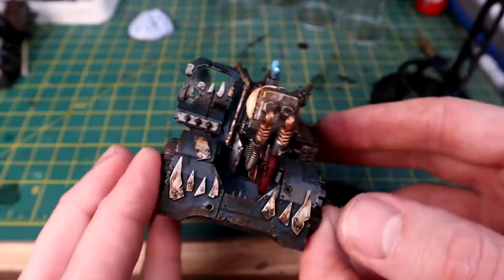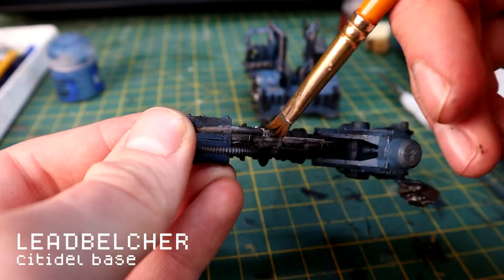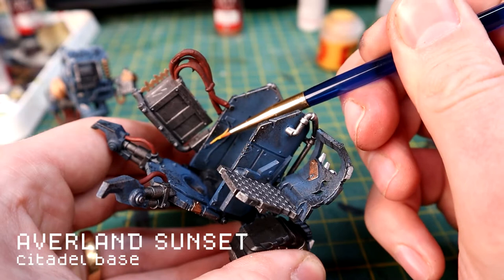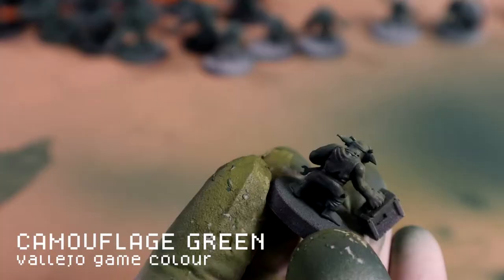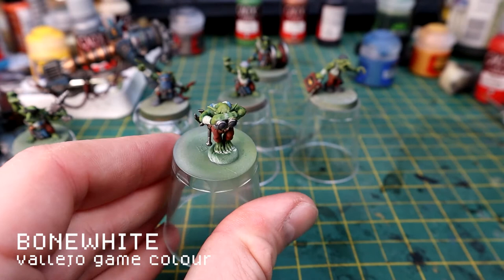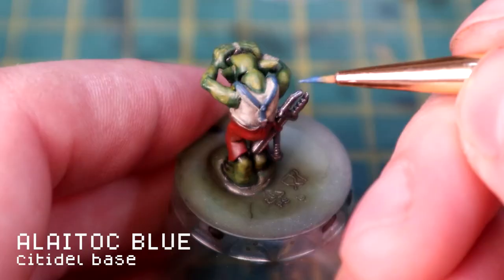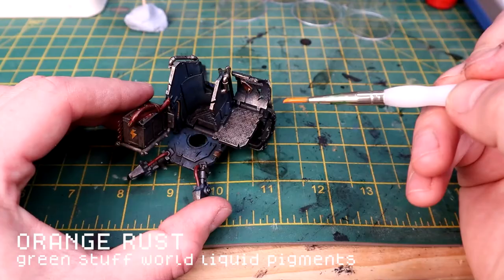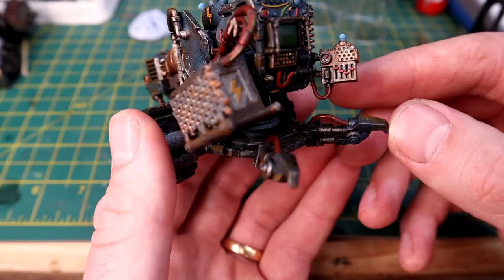Painting Ork Mek Gunz and Crew - Building my Ork Army - Episode 04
I wanted to finish up the Grot side of my Ork army and also figure out how I would paint the vehicles. The Mek Gunz gave me a chance to play with the rusty, grimy, ramshackled look that can then be applied to all the other vehicles with the ability to add unique elements along the way.

Here is the method that I settled on which I then applied to all 3 mek guns that I have. I got the sponge technique from The Brush and Bolt Gun video

I am by no means a pro, there are loads of awesome painters on here that are way better than me but the best tip is WATER DOWN YOUR PAINTS! Seriously! It has changed everything. I use an airbrush at times and a wet pallet but this is only personal preference they are not a necessity. Getting the hang of watering down your paint is 100% essential.

Let me know what you think in the comments, I know I could work into these more but as I've said before I want them battle ready and I have a lot to do! I am keen to improve my painting but presumably... I'll only get better with time right?

Basing with coffee and paint from Midwinter Minis also!